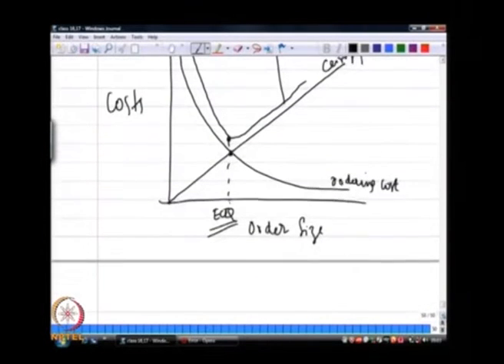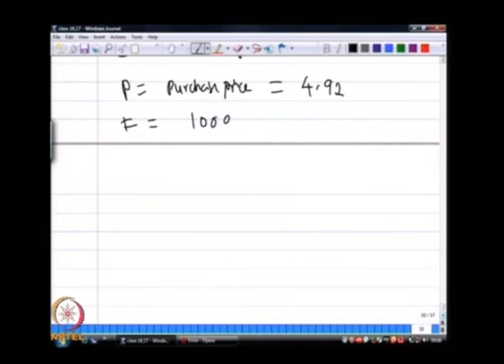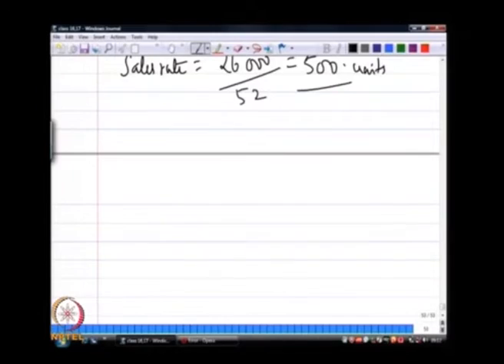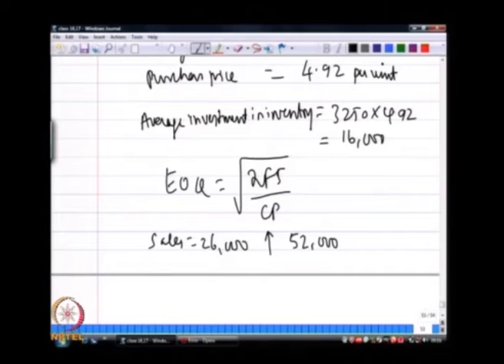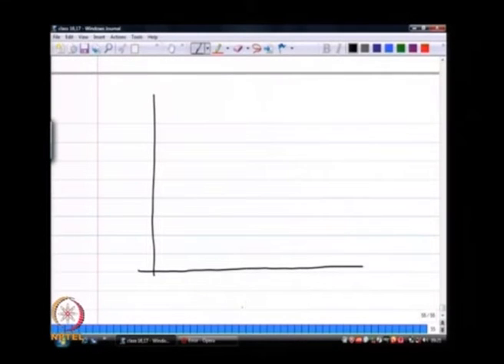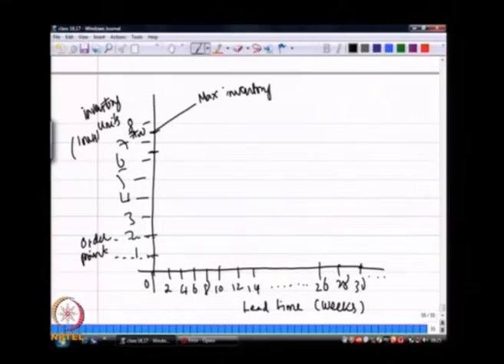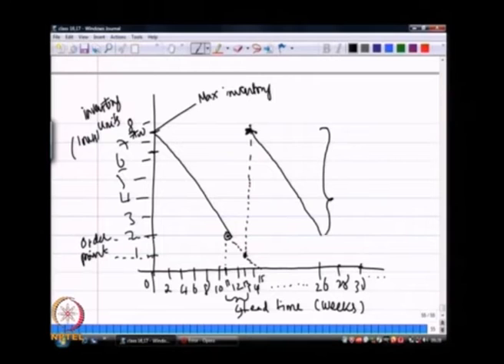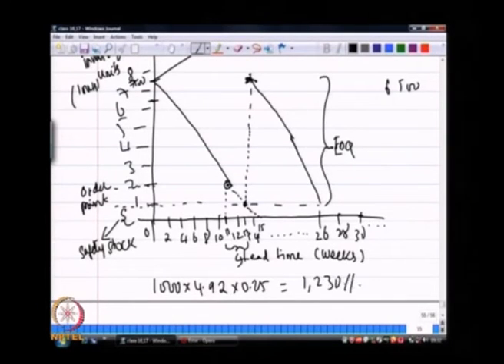Inventory Management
Subject - Management
Course - Business Analysis for Engineers